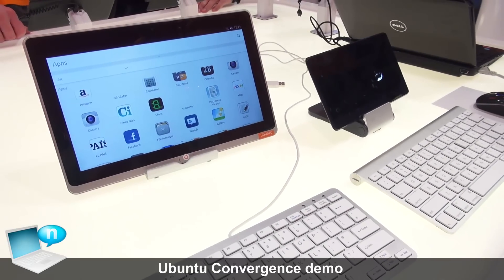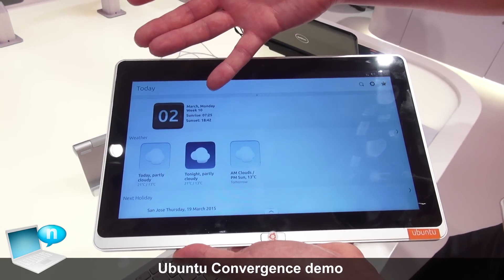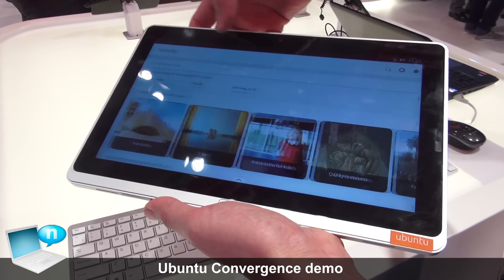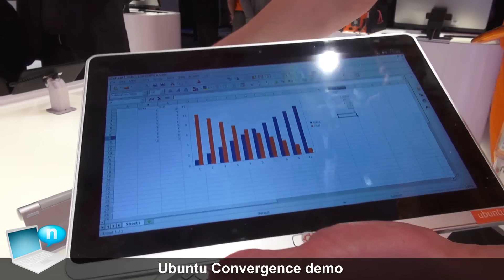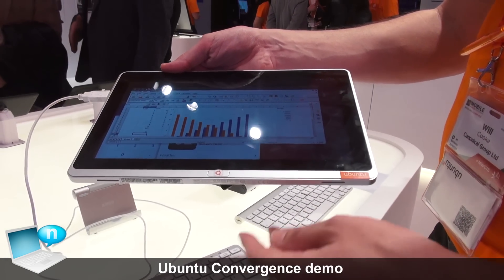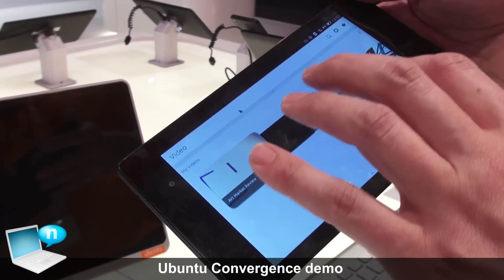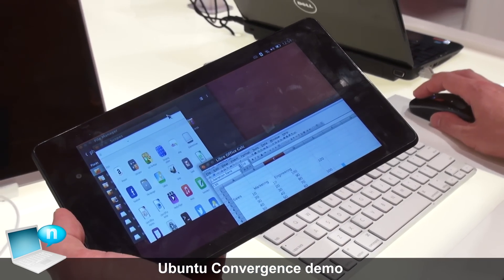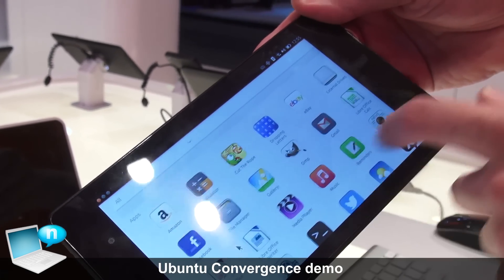Ubuntu Convergence on ARM and X86 tablets - demo ENG